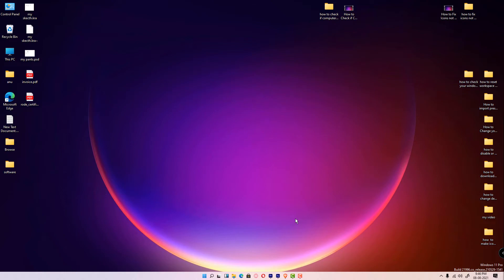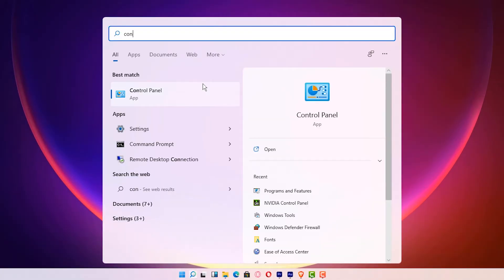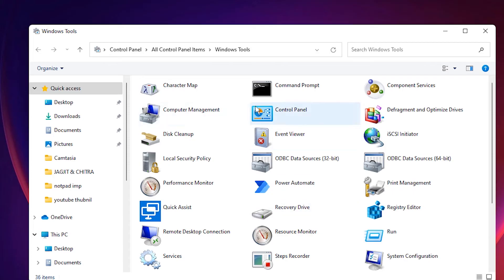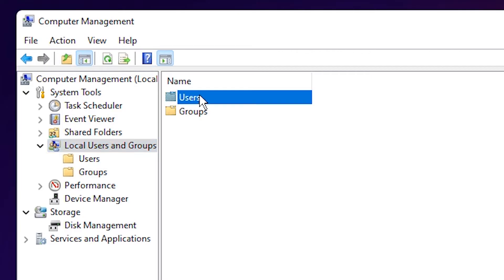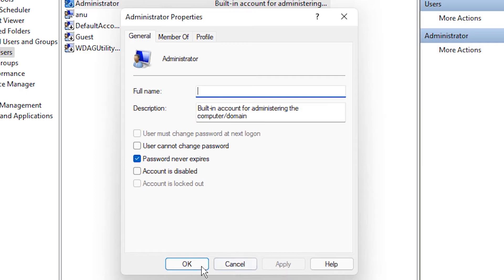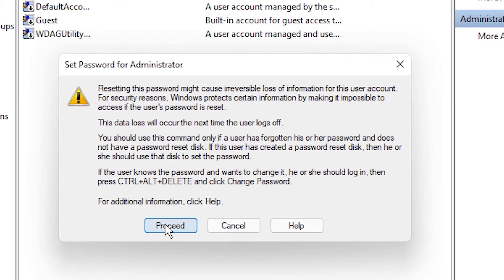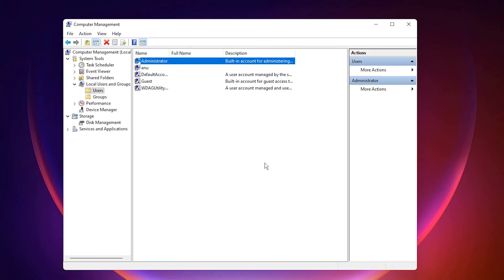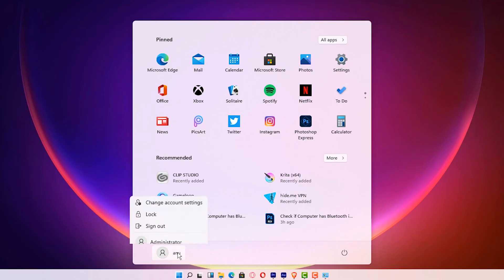How to Login As Administrator in Windows 11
In this video we are going to see how to login as administrator in Windows 11 operating system by the various simplest ways. We are not going to use the command line process, we are going with the simplest process. Just by clicking one or two clicks we can get administrator permission to login as administrator in Windows 11 operating system.